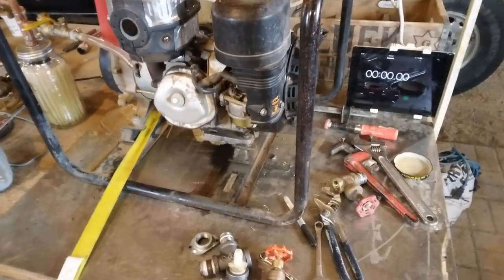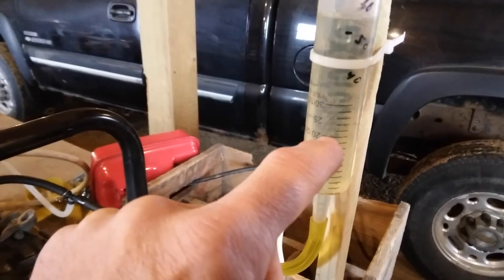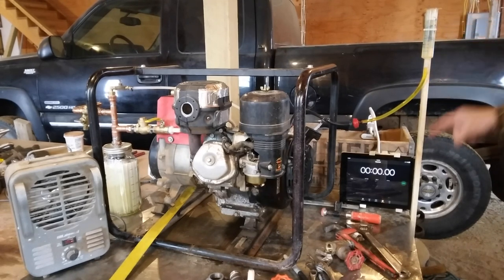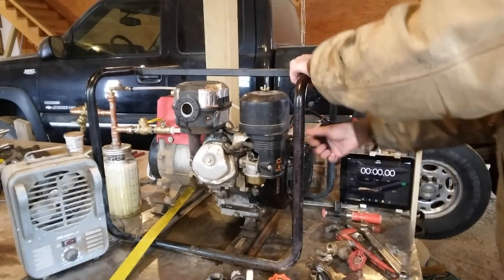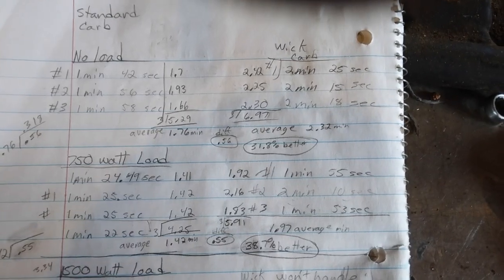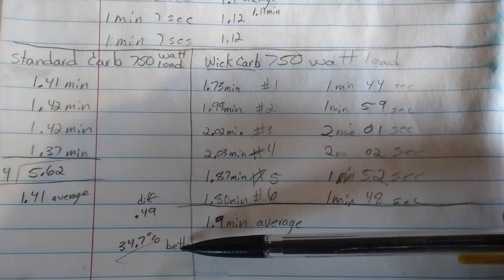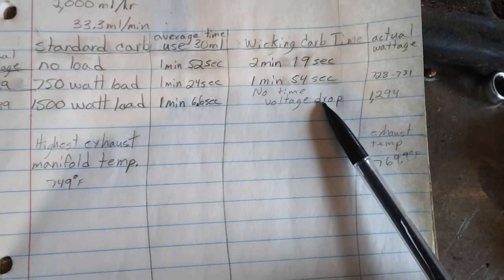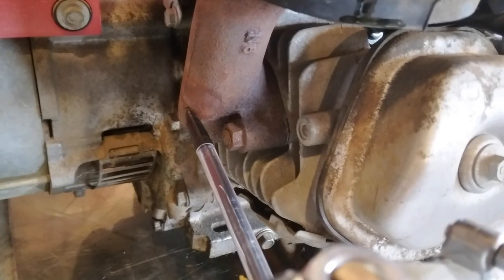IT WORKS! Over 30% more run time with Wick Carburetor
Fuel consumption comparison between the wicking carb. vs the standard carb.  Honda Generator EZ3500 8hp.